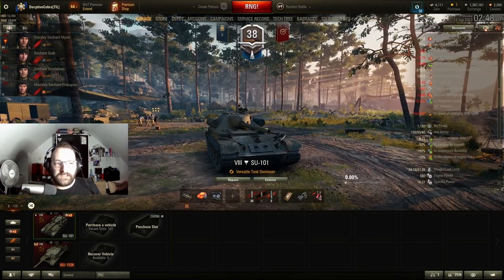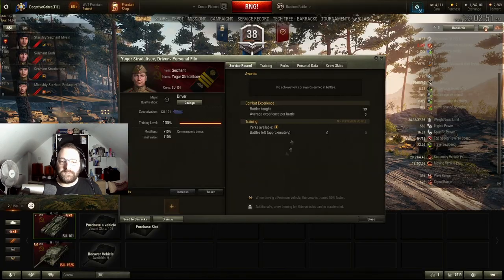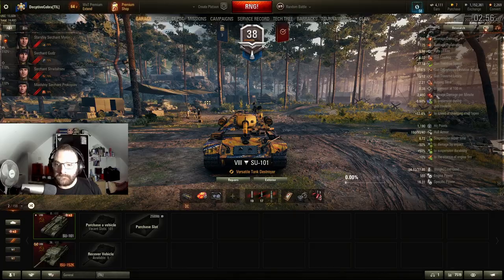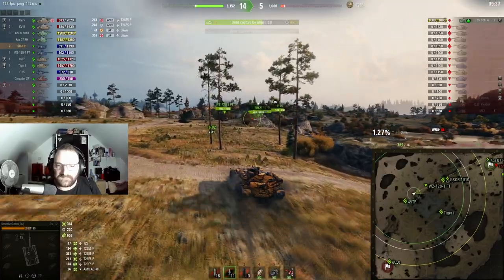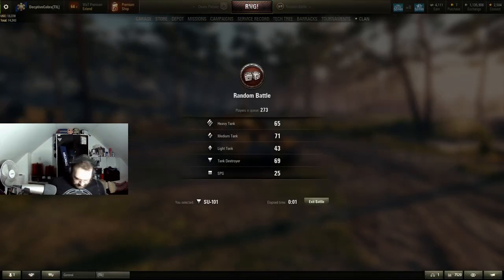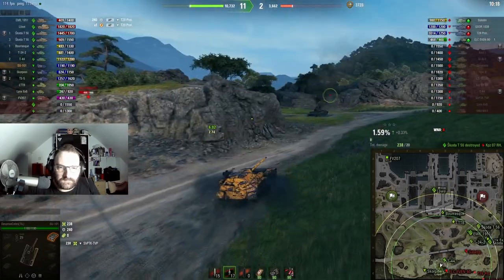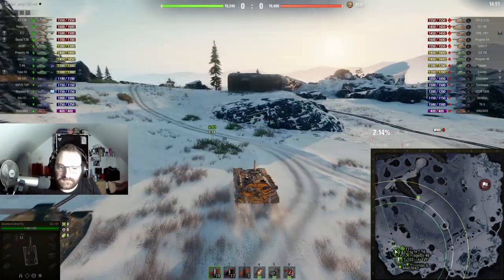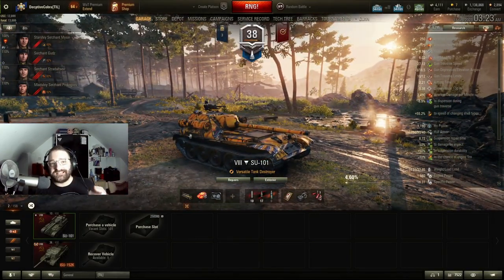On Track Ep 8